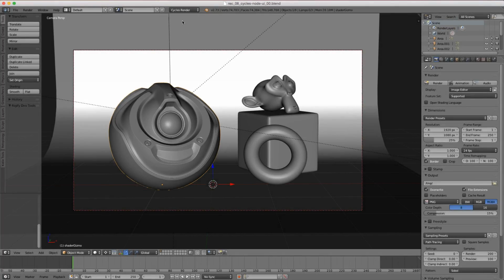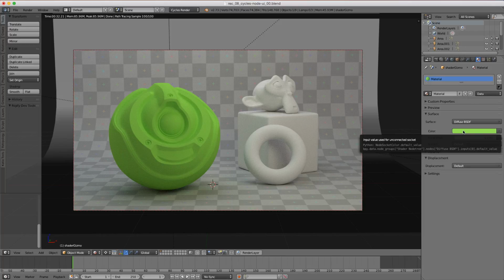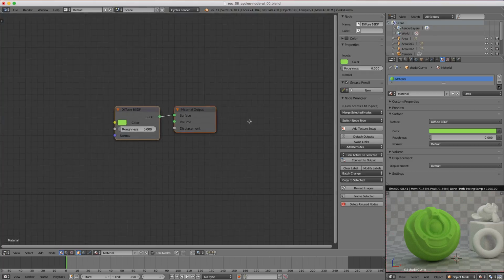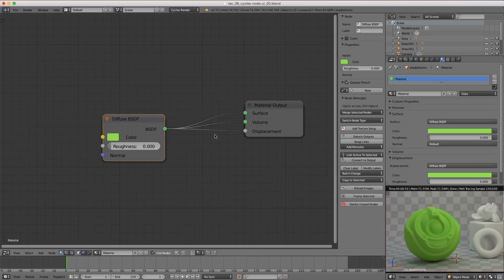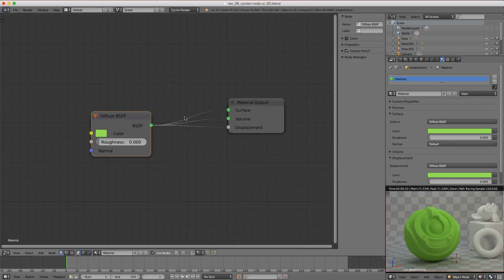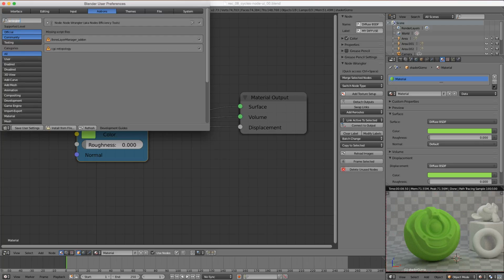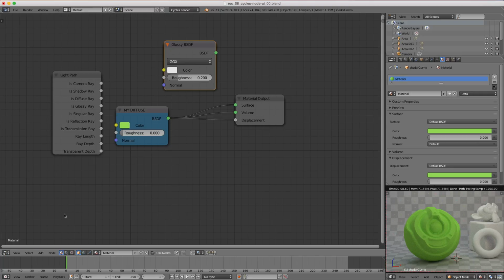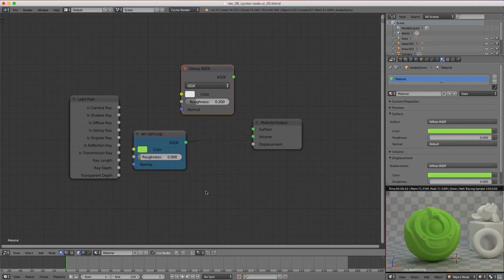shade 01 cycles node editor overview